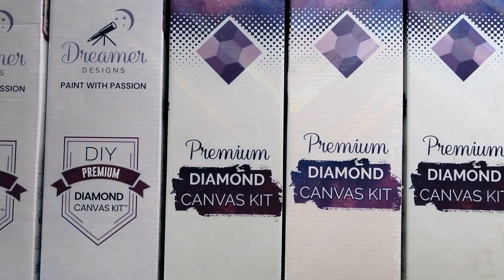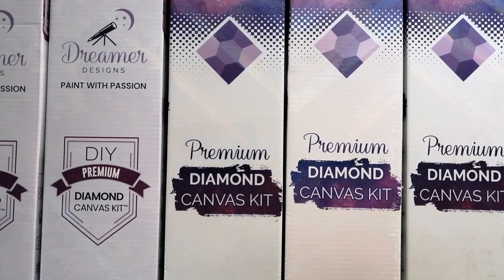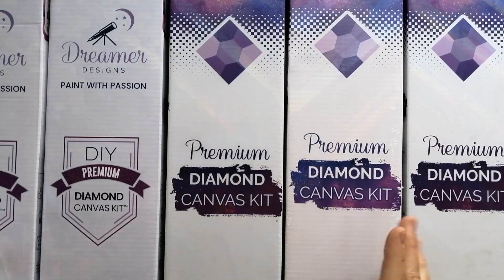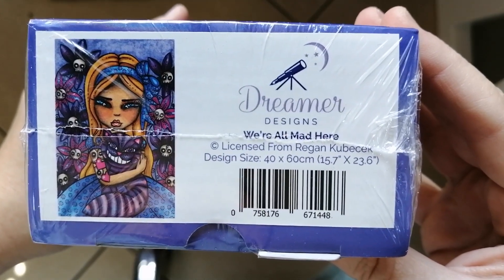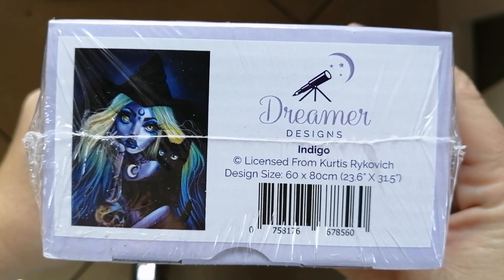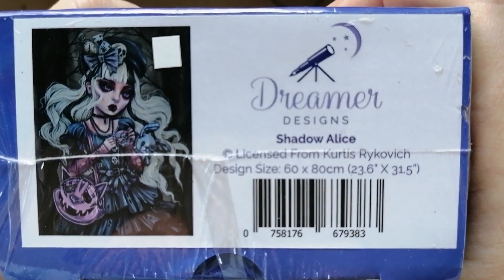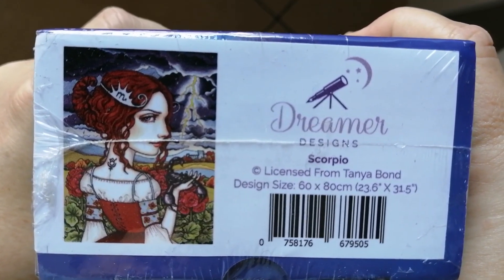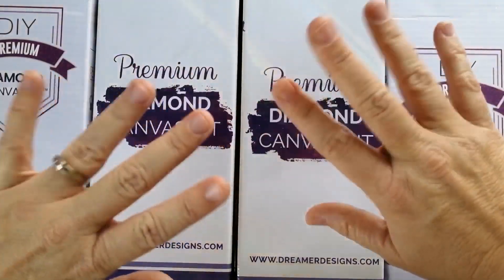My LARGE diamond painting stash | Part 1 | Dreamer Designs ❤️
Today I'll be showing you all the kits that I have in my stash from Dreamer Designs. This is Part 1 in my stash series, and I'll be posting further stash videos in the weeks to come.